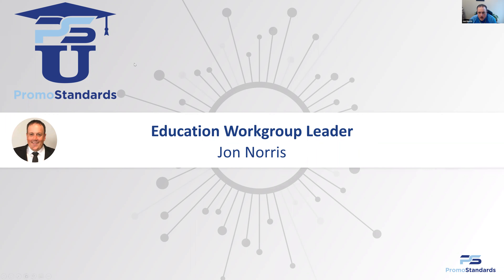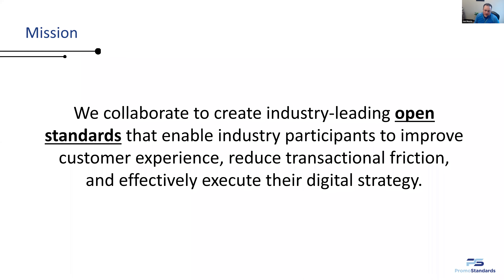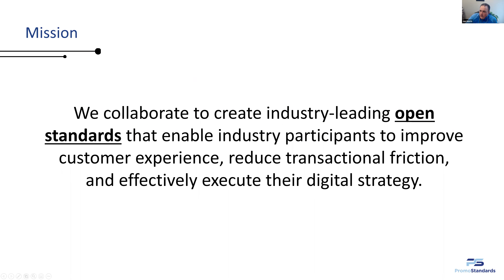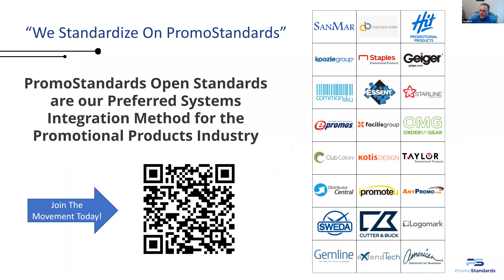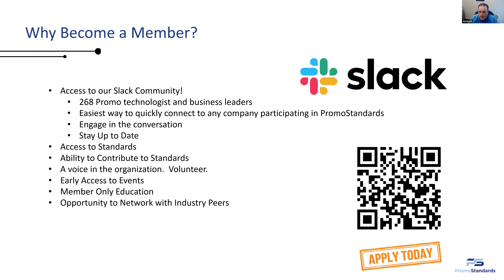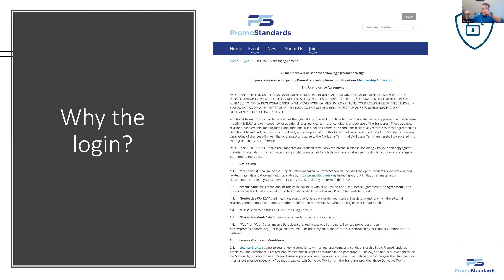Getting Started with PromoStandards Webinar